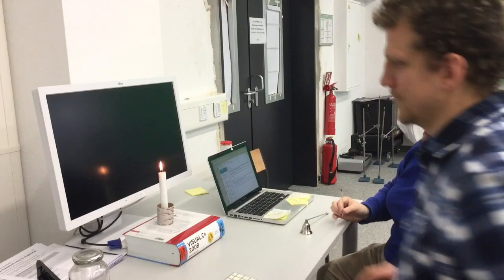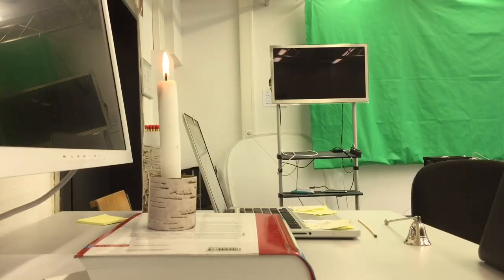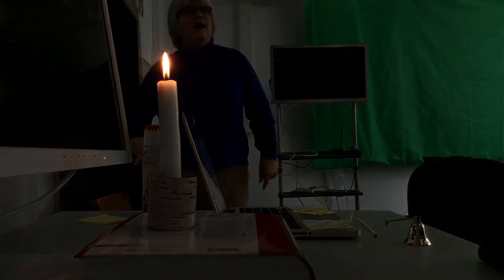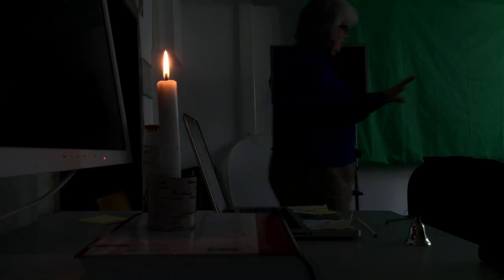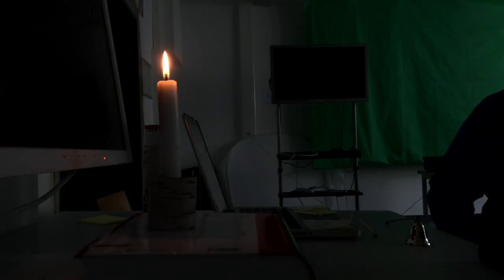RElighting candle smoke = Burning wax vapor @AAPTWM17 (rough cut movie produced in almost real time)